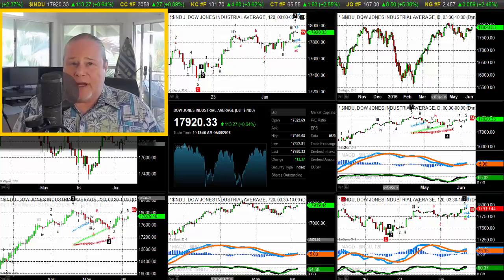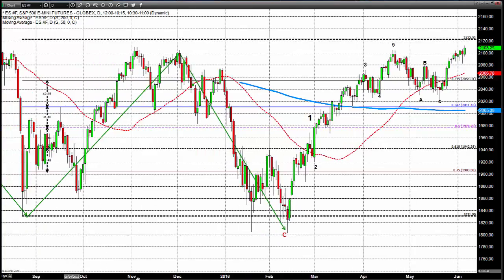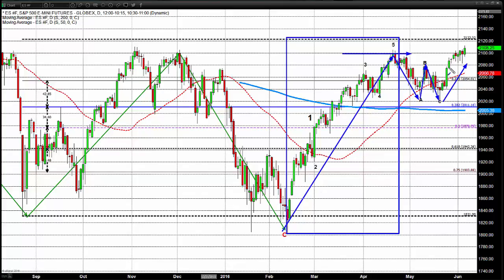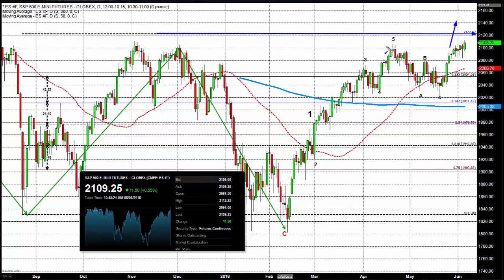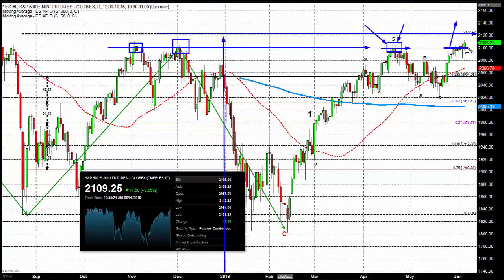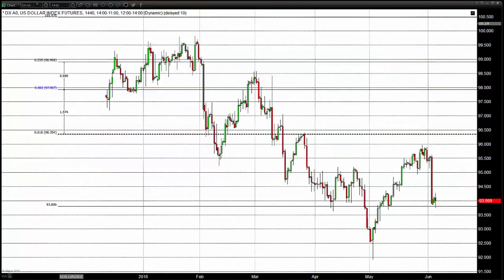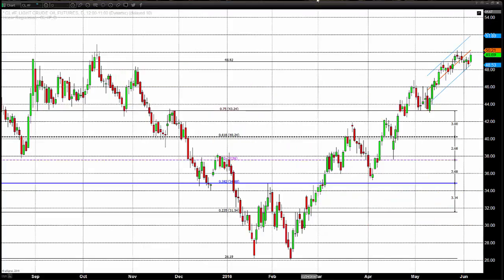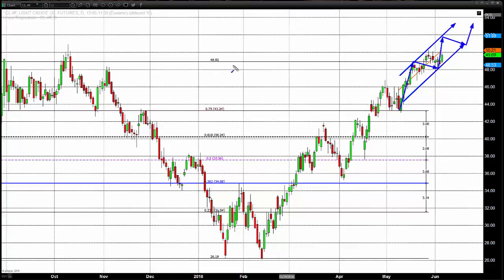Gold Sits Fed Dance Out For The Day As Equities Pop - 06/06/2016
Gold remained somewhat static in price today, not surprising since equities and crude moved up strongly based on various statements from Federal Reserve officials. No one should focus on any one data set, as Fed Chairwoman Janet Yellen said today in her speech before the World Affairs Council of Philadelphia.